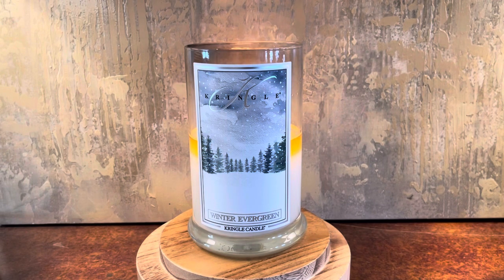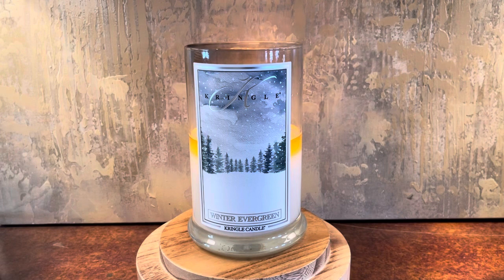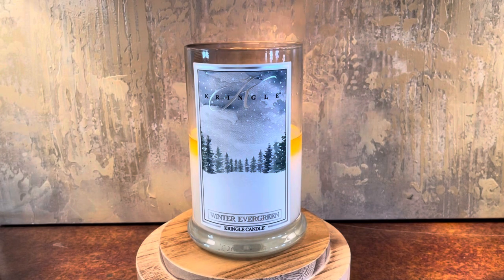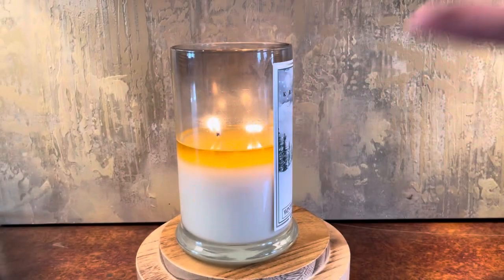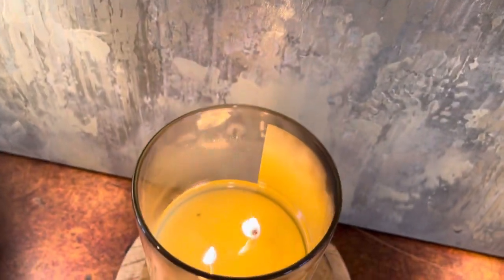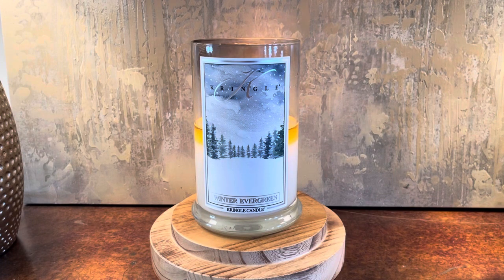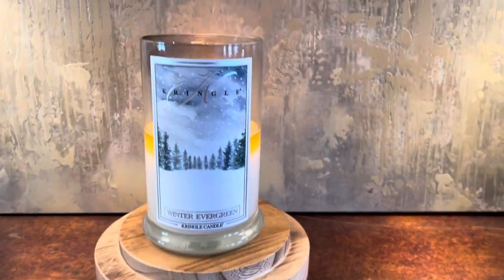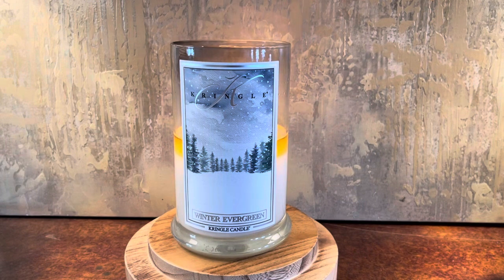Candle Review: Winter Evergreen from Kringle Candle